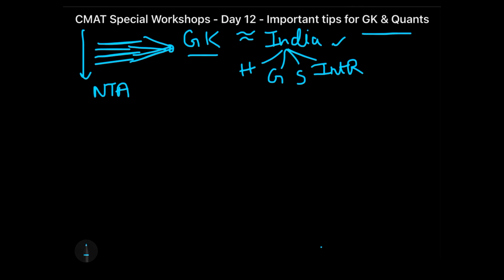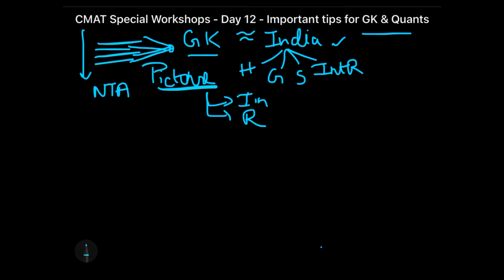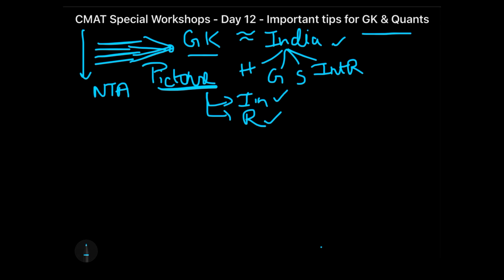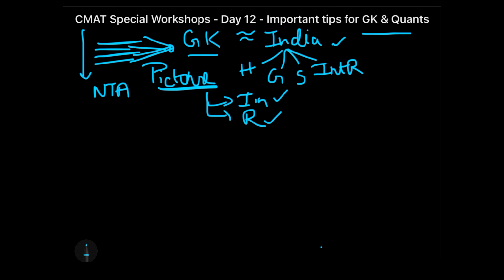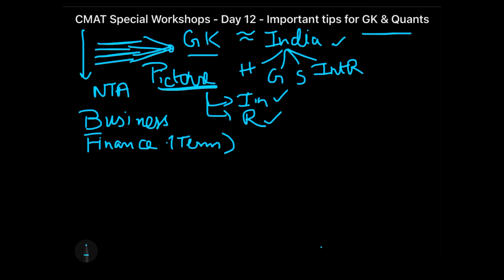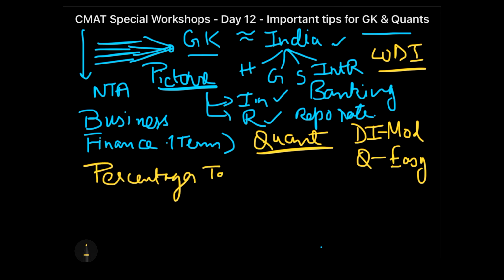Important GK & Current Affairs & Quant Tips/Resources | CMAT Workshop Day 12| CMAT 2022|Priyasha Das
Topics Discussed in Part 1:
1. History
2. Business & Economy
3. Finance & Banking
4. Geography
5. Environment

Topics Discussed in Part 2:
6. Indian Polity
7. Government Schemes
8. National & International Organizations
9. Science and Technology
10. Books, Authors and Culture
11. Sports

CMAT 2022 FREE WORKSHOPS
How to crack CMAT 2022
Innovation and Entrepreneurship
Static GK
Important Days in January
Current Affairs
General Awareness
Psychometric Test
CMAT 2022
MICAT 2022
MICA
MAHCET 2022
reading comprehension
comprehension tricks
Motivation video
Motivational
XLRI Jamshedpur
XLRI JSR
XLRI view
Priyasha Das
XAT 2023
SNAP
TISSNET
IIFT
TISSMAT
TISS mumbai